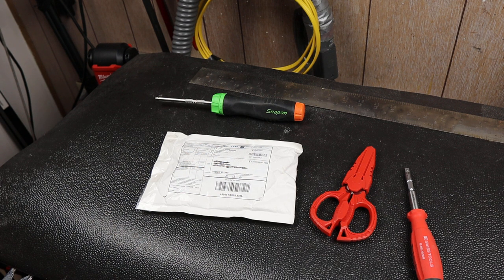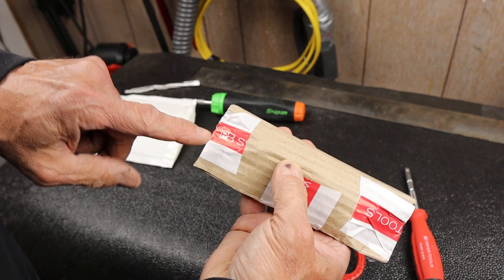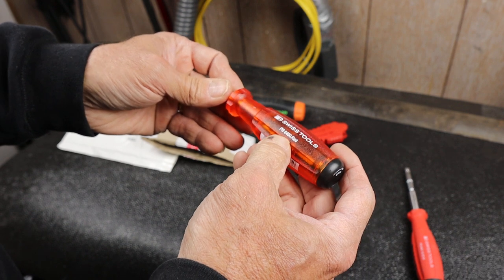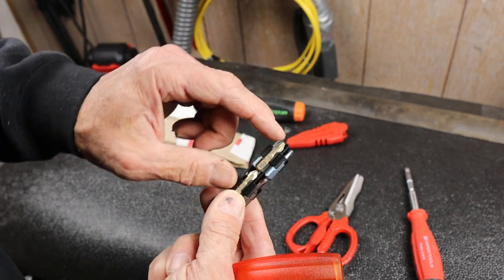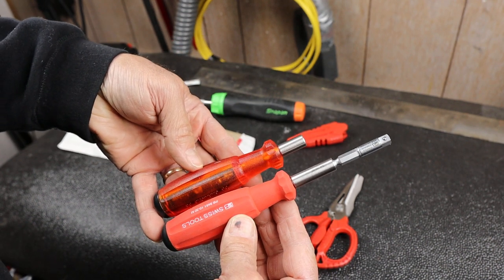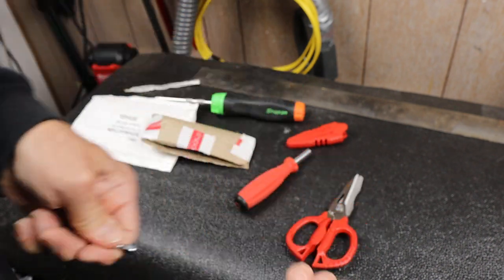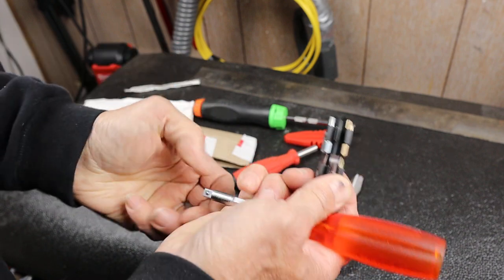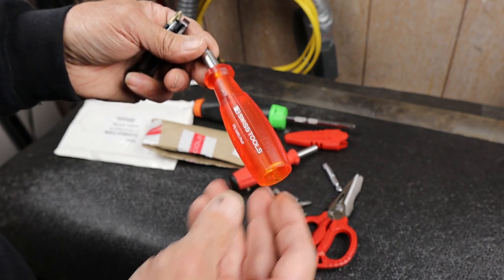PB Swiss Bit Driver Set: Handle with 8 Bits, a small but powerful package. My new favorite Bit Set!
PB Swiss Bit Driver Set: Handle with 8 Bits in a small but powerful package. Storing eight bits in a removable carousel, this PB Swiss (PB 6460.Red) magnetic driver and bits is my new favorite self-contained bit set.